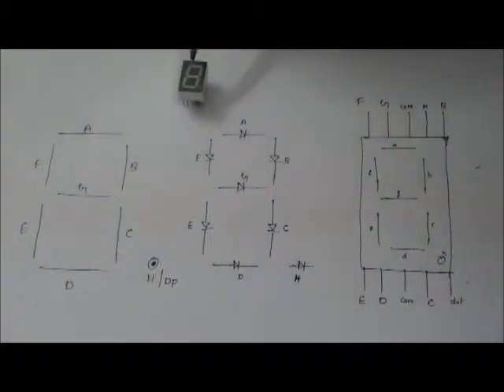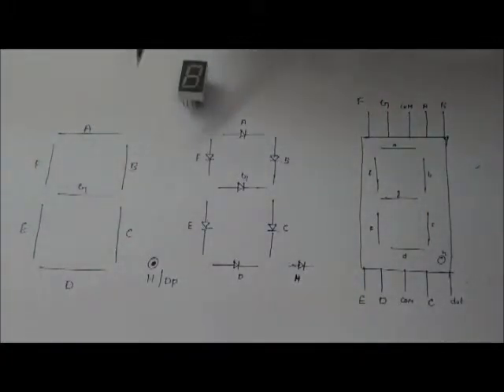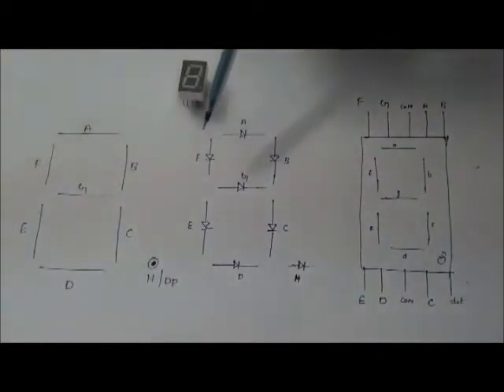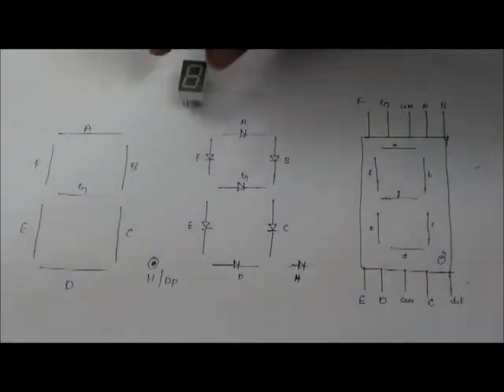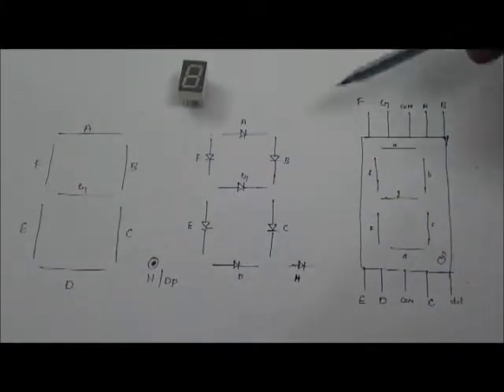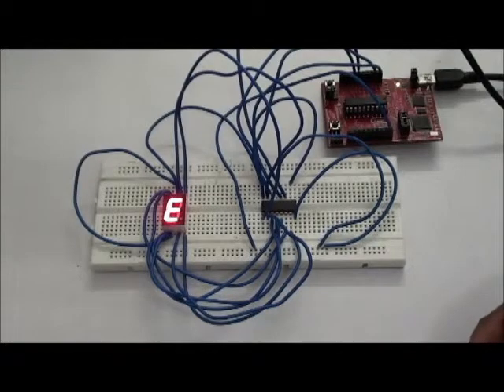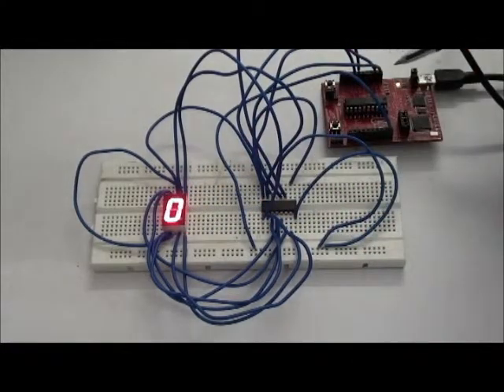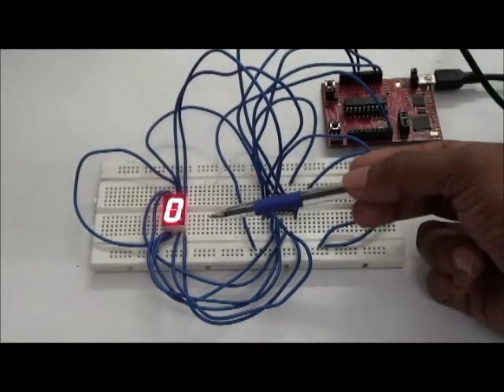Tenet Technetronics: seven segment display demo and its working